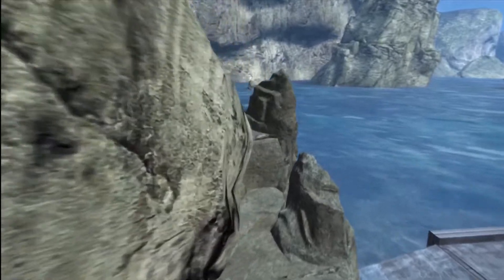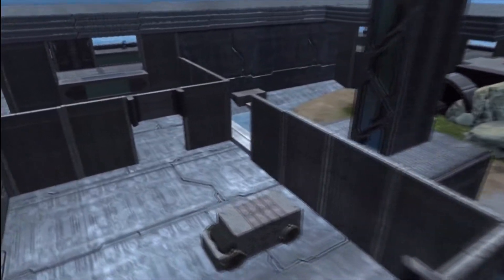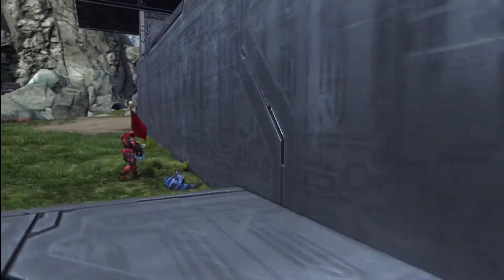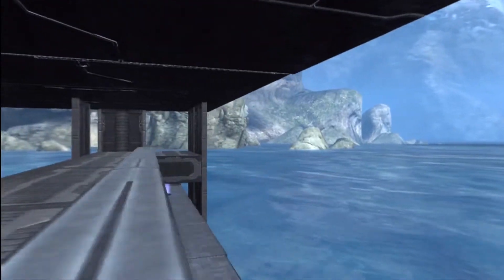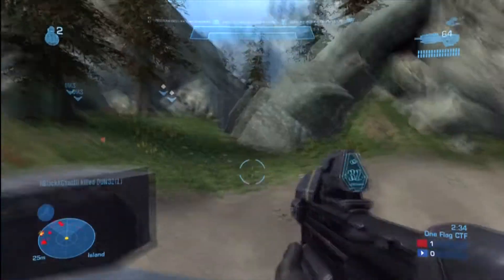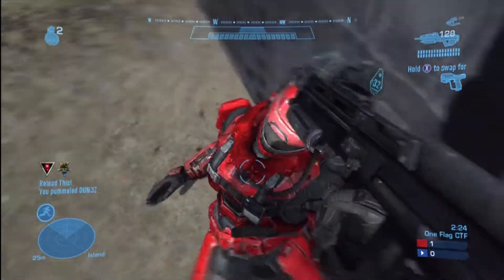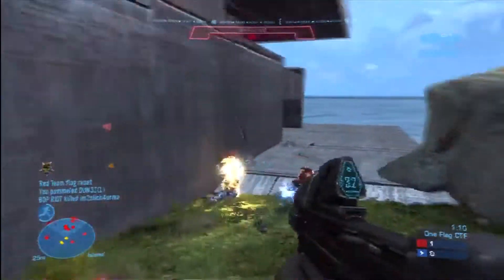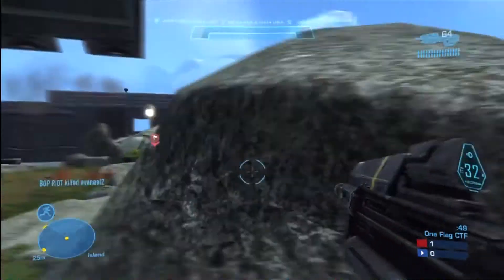Chronomally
This 1-flag map was made by aDamncivilian & NARB GUY.